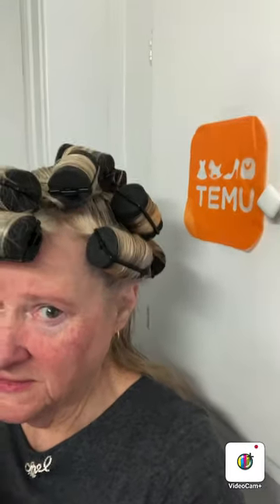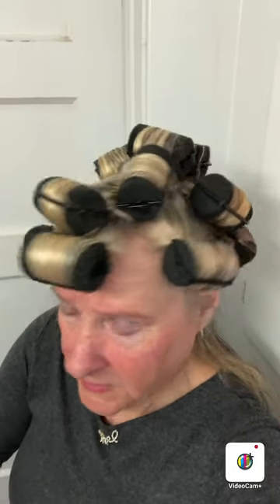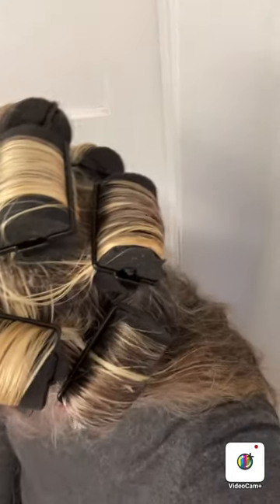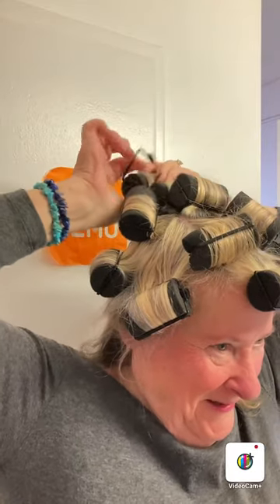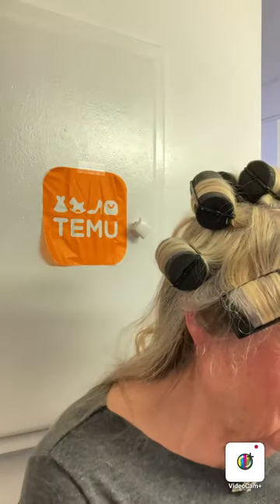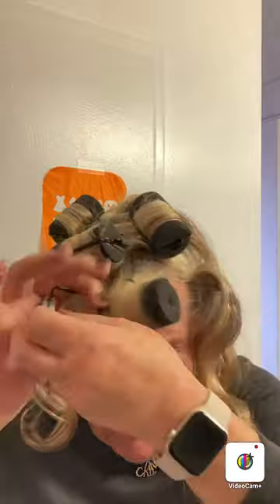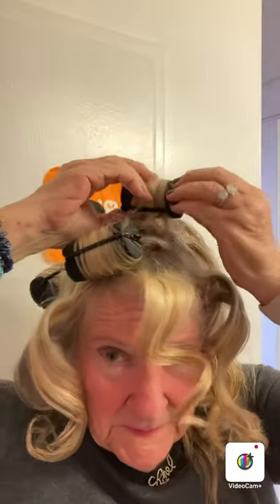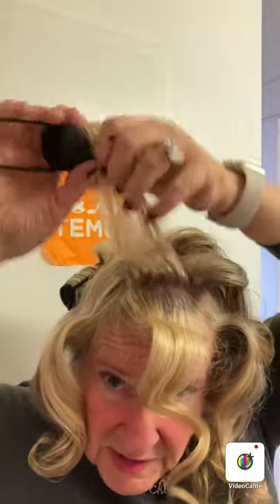Trying Temu Products Black Foam Rollers